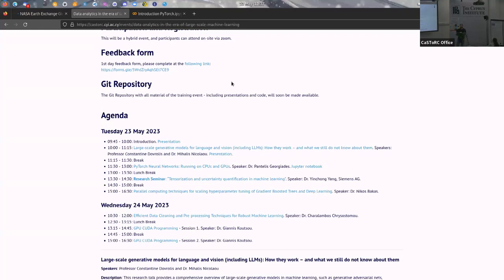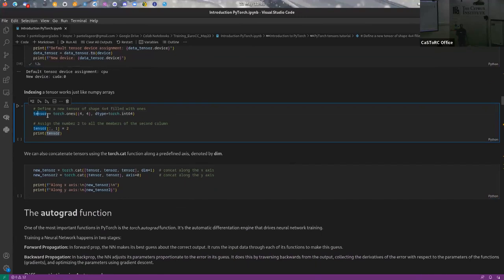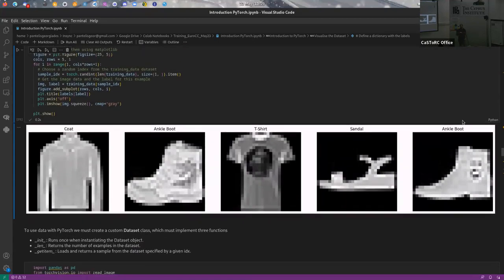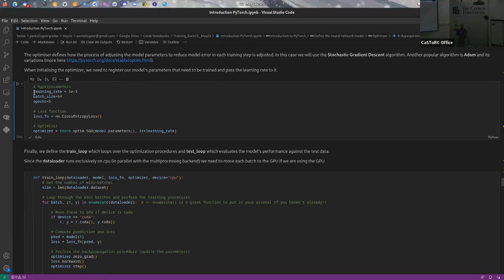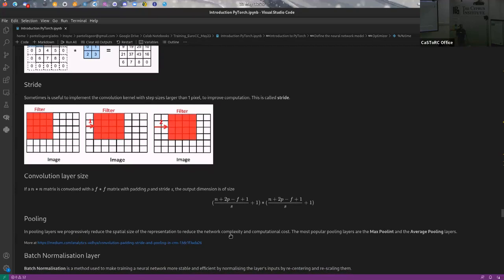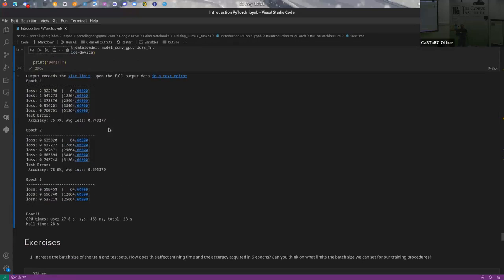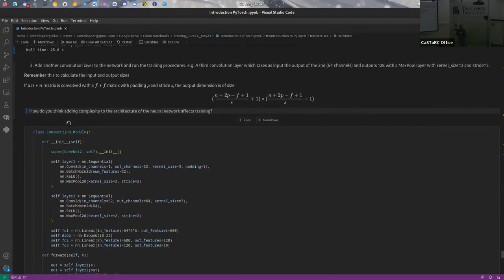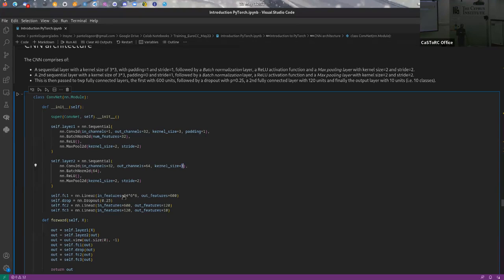PyTorch Neural Networks: Running on CPUs and GPUs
In this session we will present a simple introduction to neural networks and work through a classification problem using the PyTorch framework in Python using both CPUs and GPUs. PyTorch is a deep learning framework developed by Meta and offers a fast and flexible set of tools to develop and deploy deep learning neural network models on both CPUs and GPUs. The example will be presented in an interactive Jupyter Notebook and the trainees will have the opportunity to become familiar with the work-flow and implementation of a Data Science project using state-of-the-art deep learning libraries.